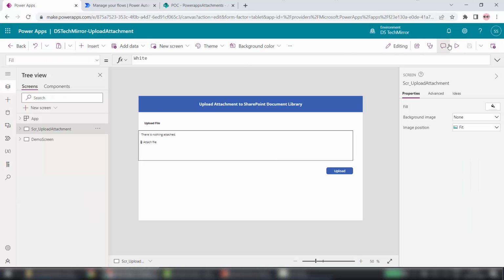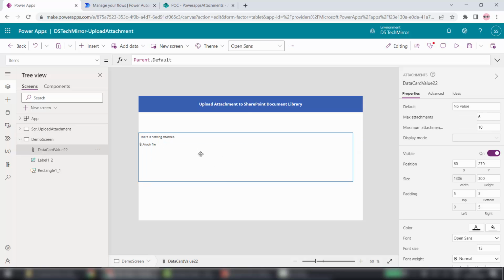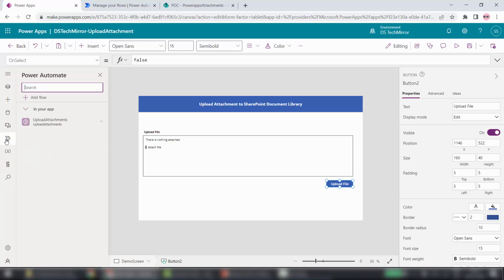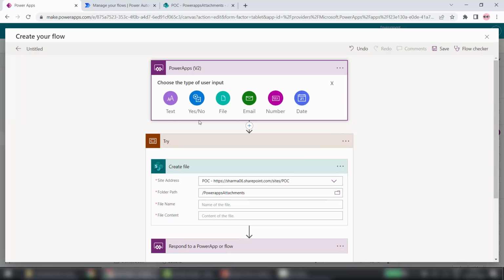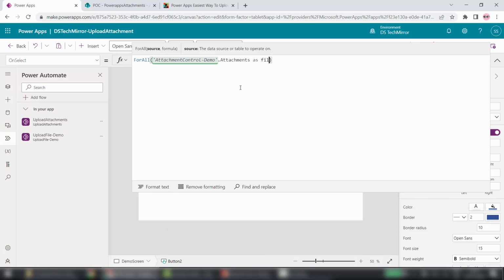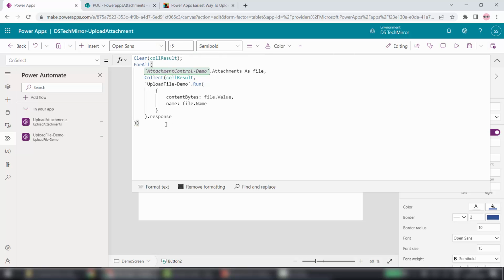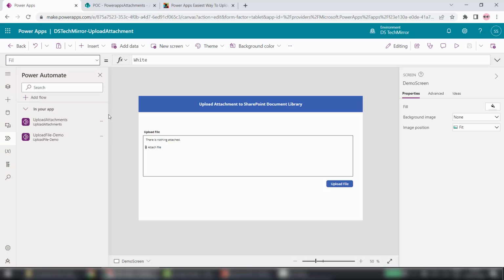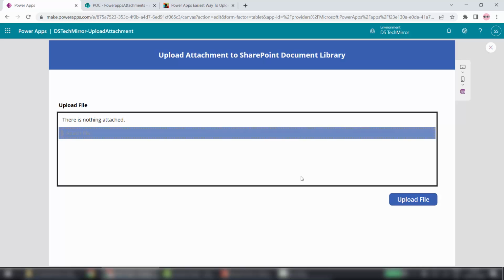Powerapps Upload Multiple Attachments to SharePoint Document Library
In this video, you will learn how you can upload multiple files from power apps to the SharePoint document library.